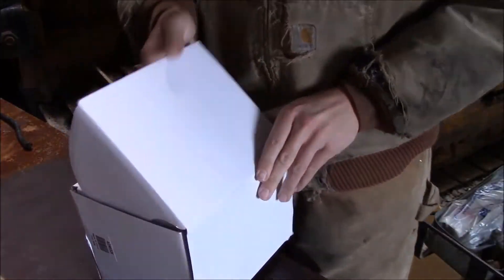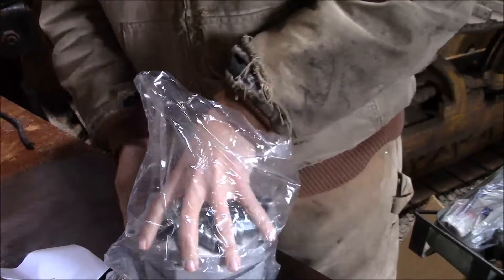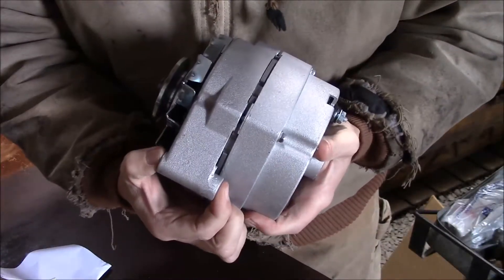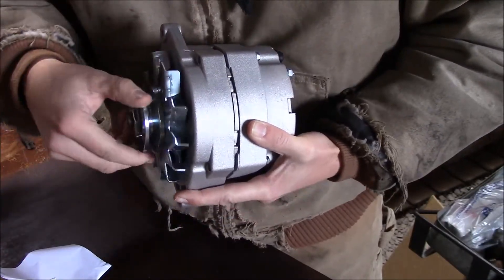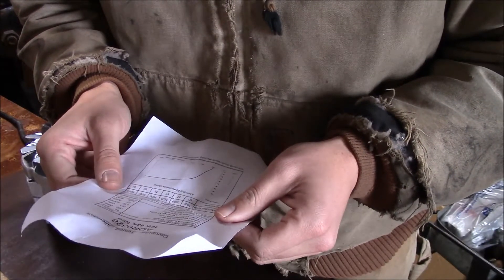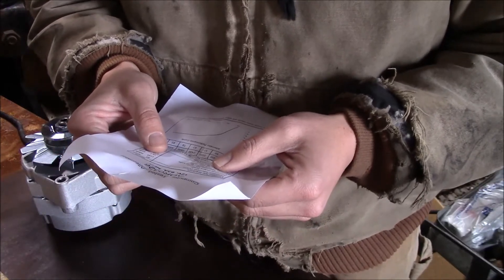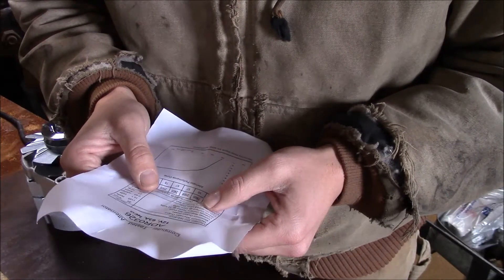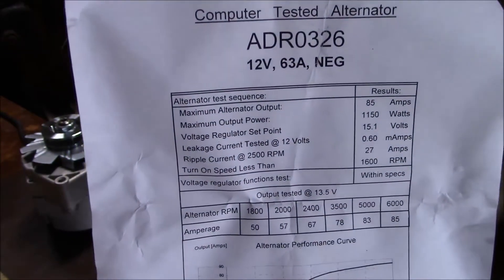Tractor Alternator Replacement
Tractor Alternator Replacement - This video shows the replacement of an alternator on our John Deere 3020 loader tractor.  I show the unboxing of the new alternator and the specification test sheet.  Then the removal and reinstallation of the new alternator.  Toward the end of the video I show the voltage test of the new alternator on the tractor.